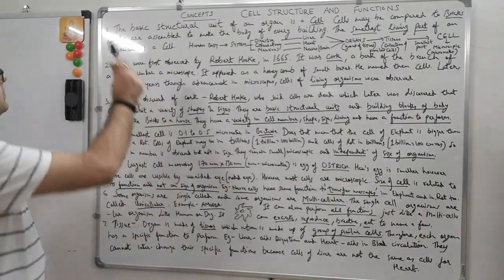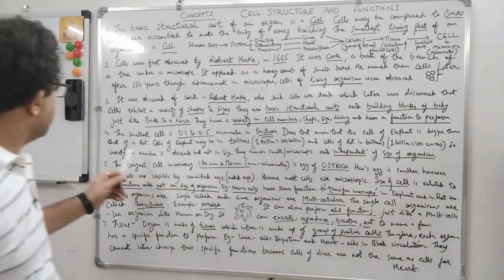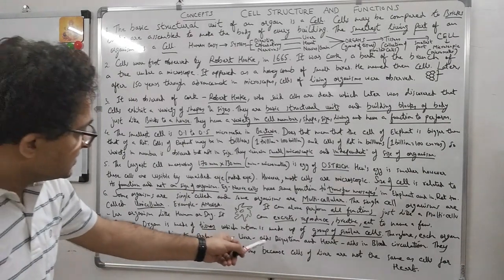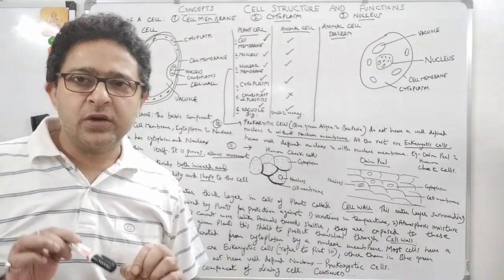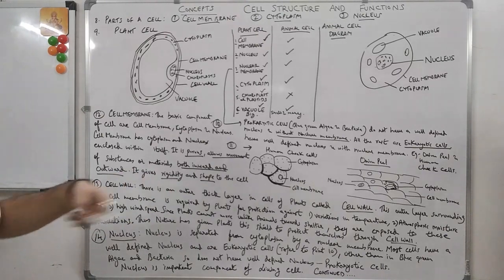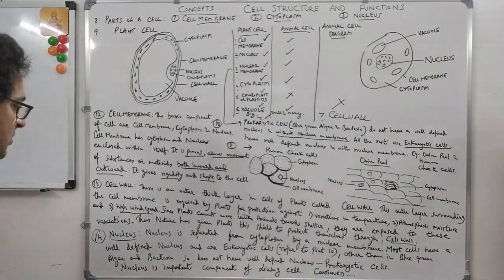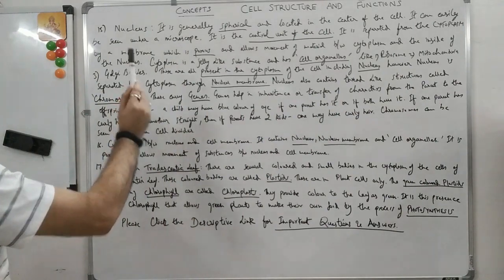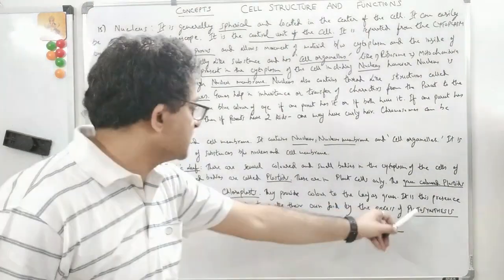Cell Structure and its functions Class VIII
Concepts video
Descriptive link below for Questions and Answers